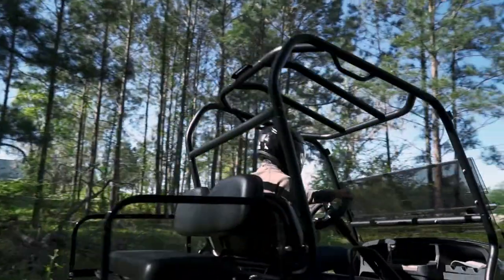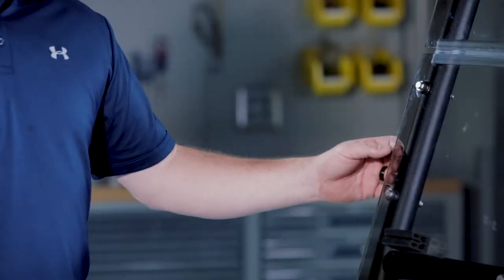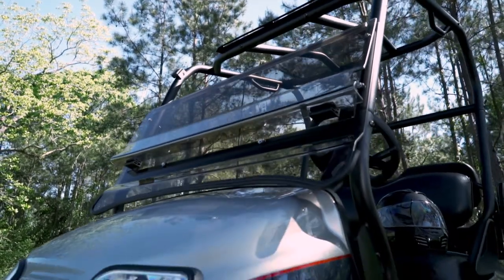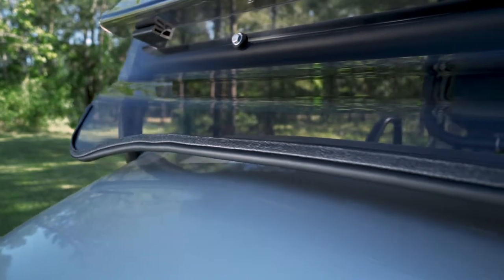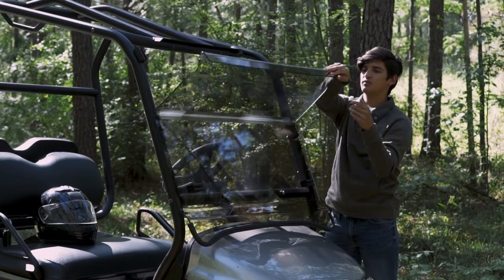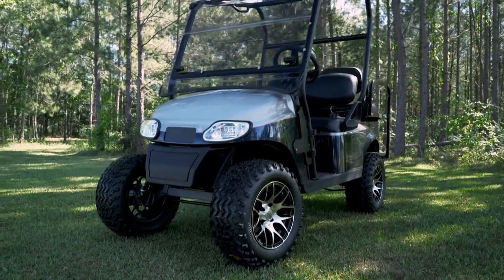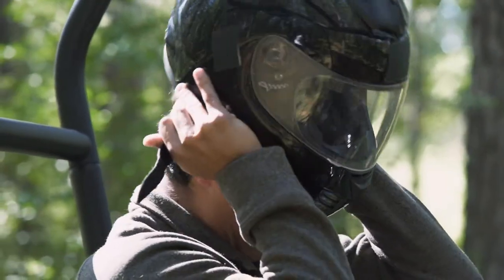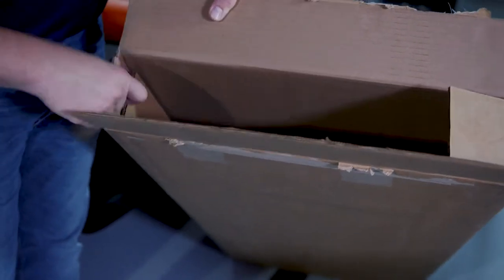Baja Cage Fold-Down Windshield || Nivel Golf Cart Accessories